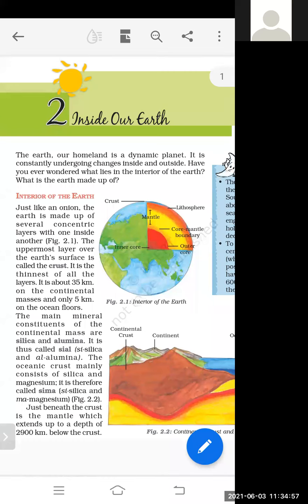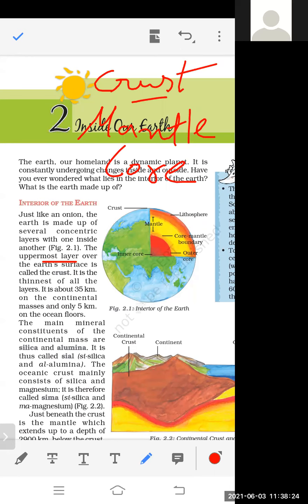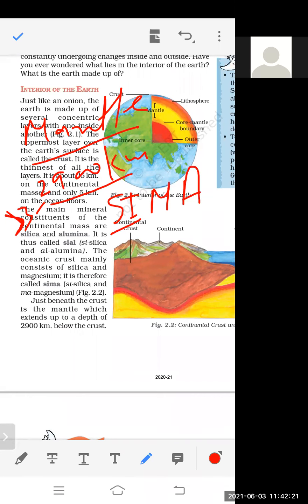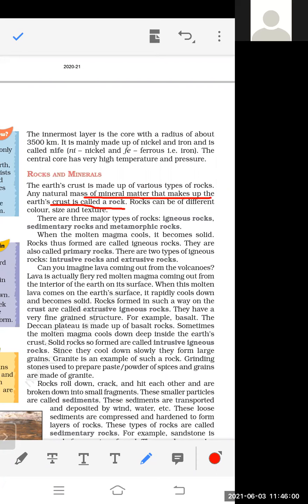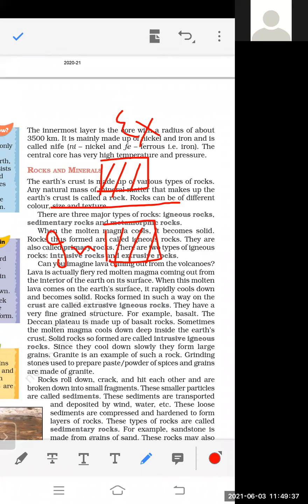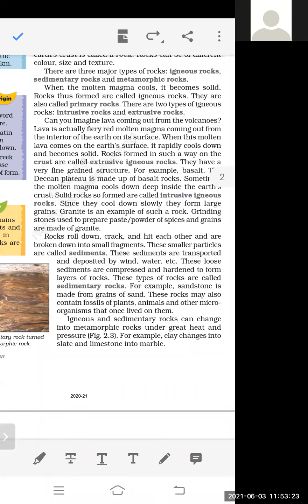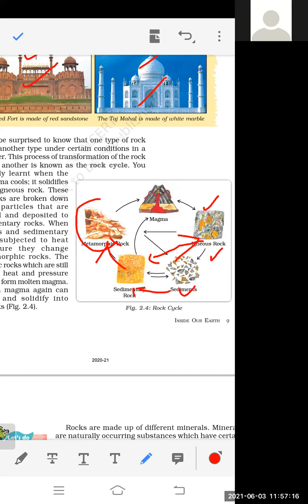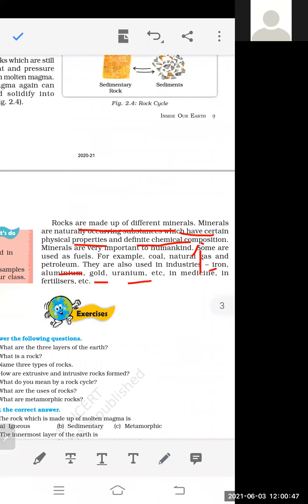TCS-VII S.Sc Geo Ch-2 Topic-Inside our Earth(Revision)